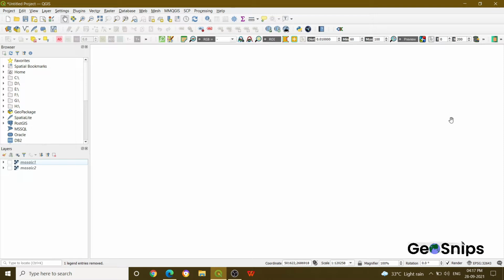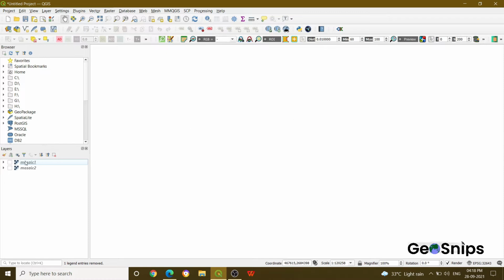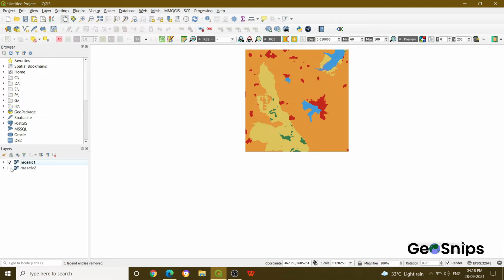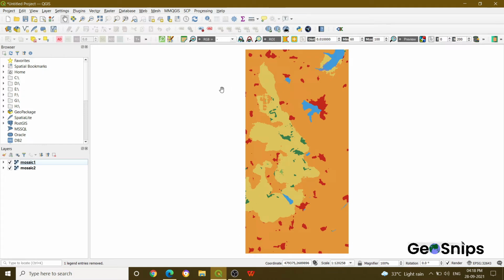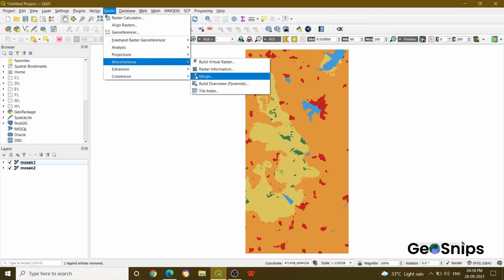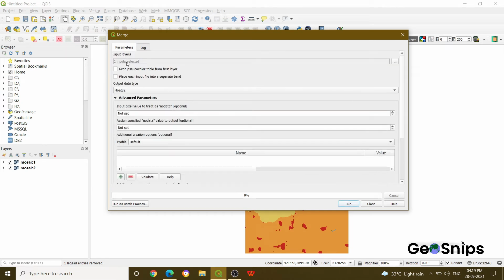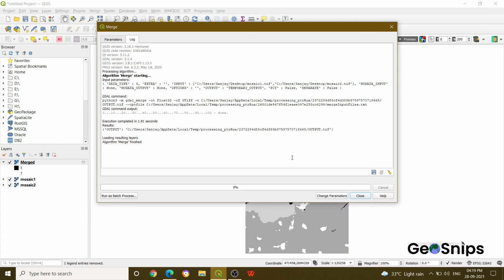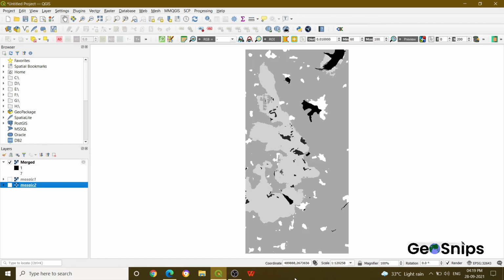#9 QGIS Raster Mosaic